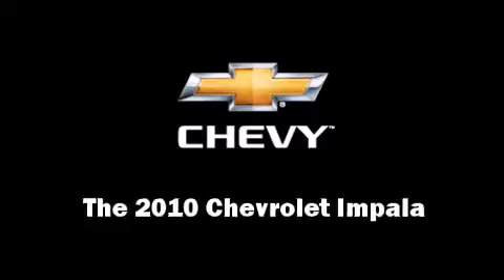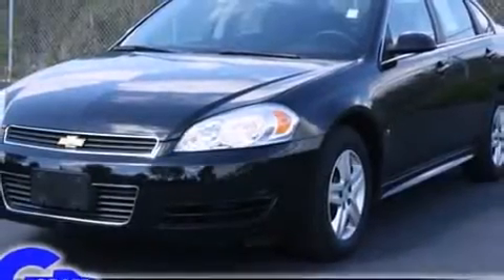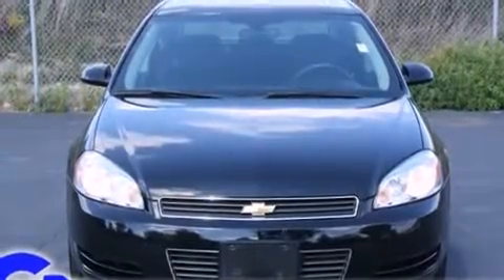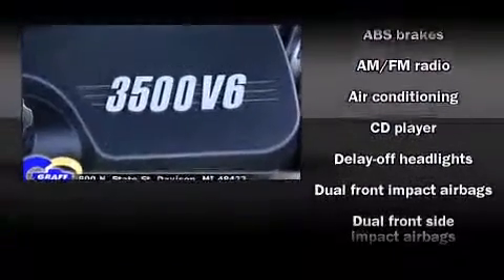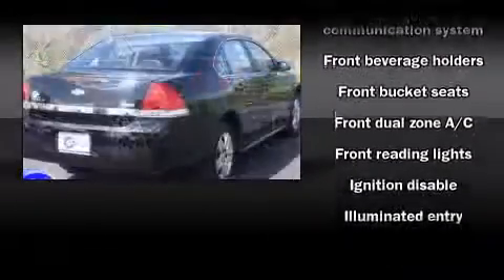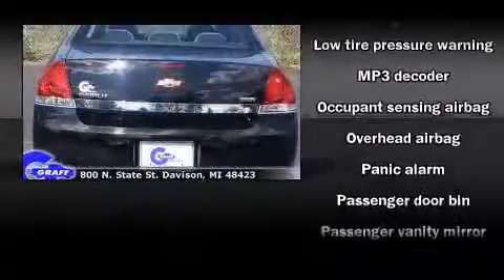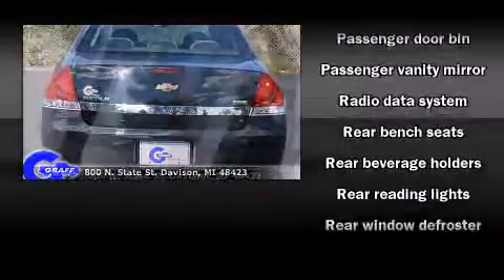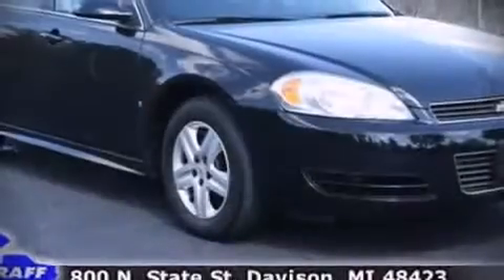Used 2010 Chevrolet Impala - StockID: 6-77915N - Hank Graff Davison, Flint Chevy Dealer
- You are viewing one of our Used Chevrolet Sedan's, Hank Graff Chevrolet Davison encourages you to come in for a test drive on this Used 2010 Chevrolet Impala, stock# 6-77915N. We are located in Davison Michigan near Flint, MI - Grand Blanc, MI - Lapeer, MI - All Surrounding Mid-Michigan areas. Come take a look at this Used 2010 Chevrolet Impala today. Our experienced sales staff is eager to share its knowledge and enthusiasm with you.

Year: 2010
Make: Chevrolet
Model: Impala
Bodystyle: Sedan
Engine: V-6cyl
Trans.: Automatic
Miles: 32594
Exterior:
Interior:

Address:
800 N. State St.